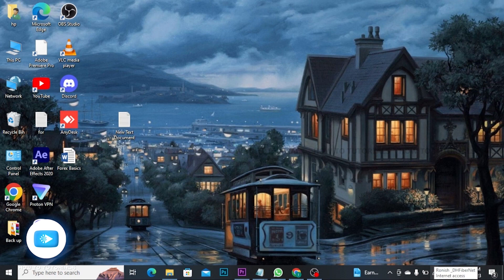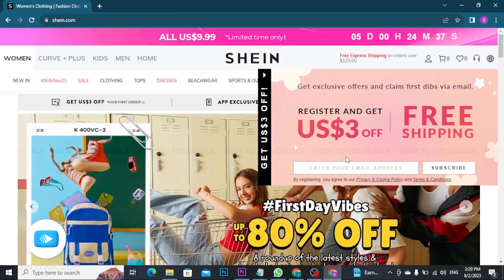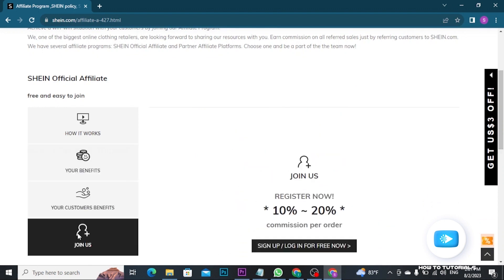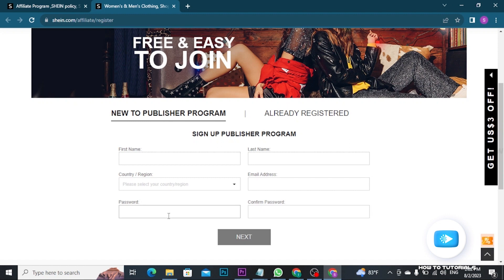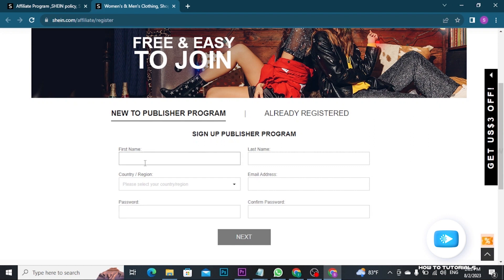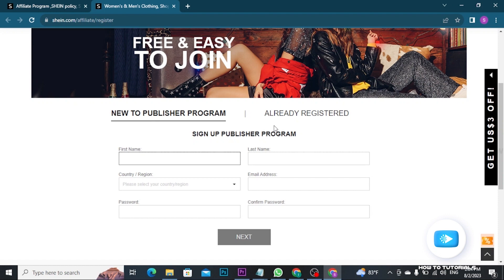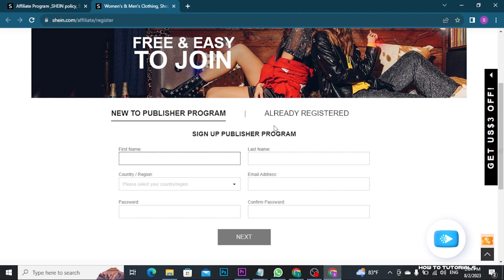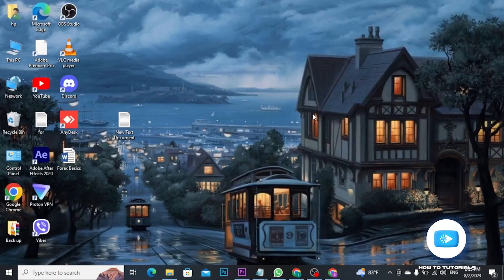How To Create Affiliate Account On Shein 2023 | Shein Affiliate Account Registration, Sign Up Help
"How To Create Affiliate Account On Shein 2023 | Shein Affiliate Account Registration, Sign Up Help | Shein.com" - A Video Guide by How To Tutorials.

A tutorial video for the process to create affiliate account on Shein.